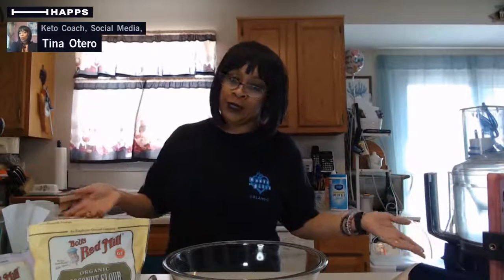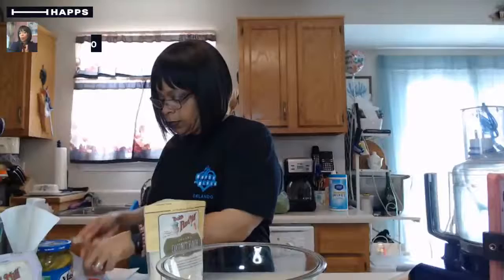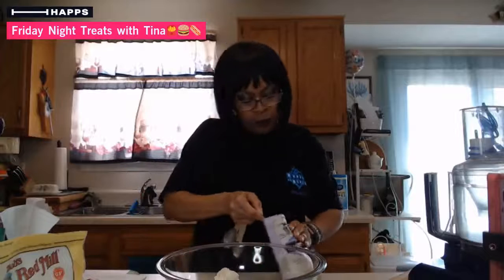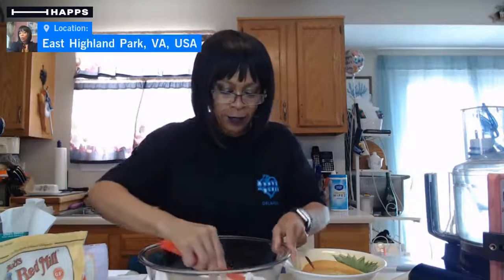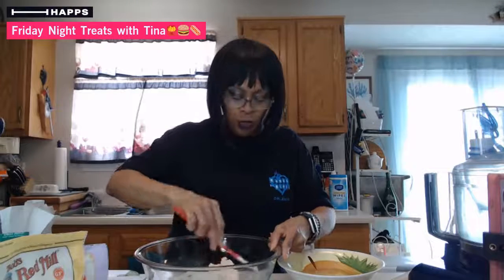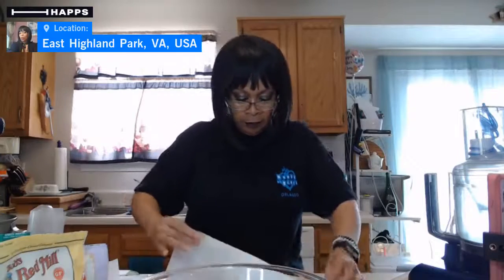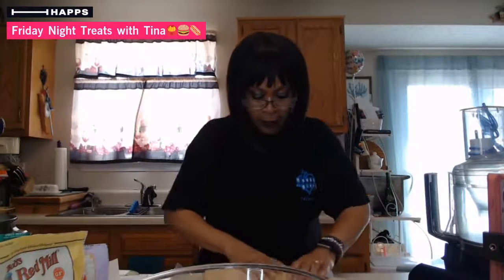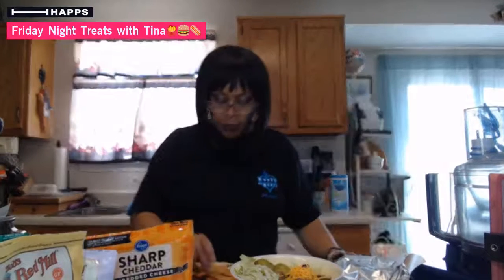Keto French Fries 🍟🍔🌭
🍟🍔🌭Sometimes you just want French Fries.  Yes, you can have Fries, the recipe is very easy.  Look 👀below for the recipe.  I found this recipe on Low Carb Love, on YouTube.  I just added a little extra to it.

🎙🎤Podcast and Pateon coming soon on

🍰Remember, every Friday at 1:00PM Eastern, FRIDAY NIGHT TREATS with TINA

Recipe: Keto French Fries
Ingredients:
6 tablespoons of coconut flour
3 teaspoons of xanthan gum
7 ½ tablespoons of hot water
1/3 cup of shredded parmesan cheese
1 teaspoon of garlic seasoning or ¼ teaspoon of garlic powder
Keto friendly cooking oil of your choice
Directions:
1. Mix all ingredients together until it forms into a dough like consistency
2. Place on parchment paper and place wax paper on top
3. Roll the dough out with a rolling pin
4. Cut into any size you want your French Fries to be
5.  Gently place fries into hot oil
6. Cook about 3 minutes on each side, the fries will be a little browned
7. Take out, and enjoy
Always consult your physician before beginning any exercise and/or weight loss program. This general information is not intended to diagnose any medical condition or to replace your healthcare professional. Consult with your healthcare professional to design an appropriate exercise and/or weight loss prescription.